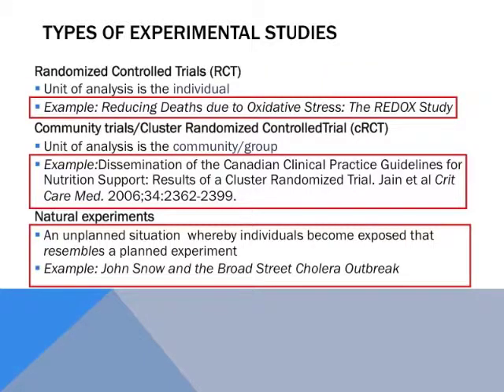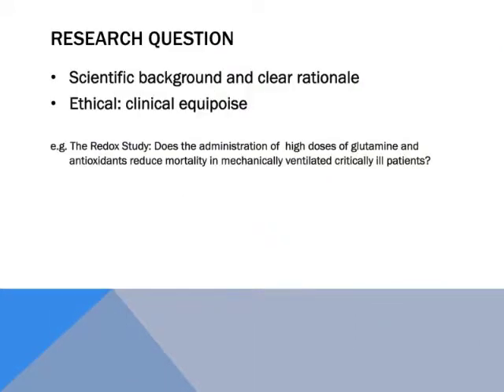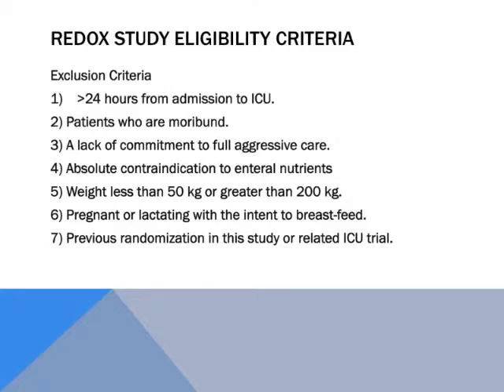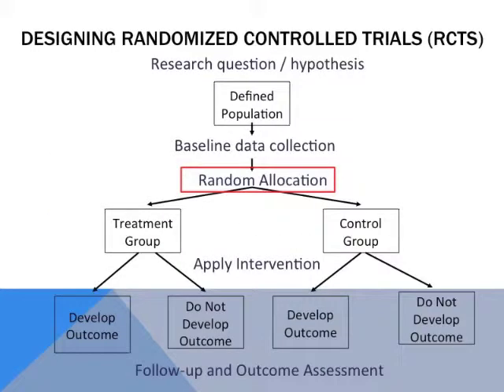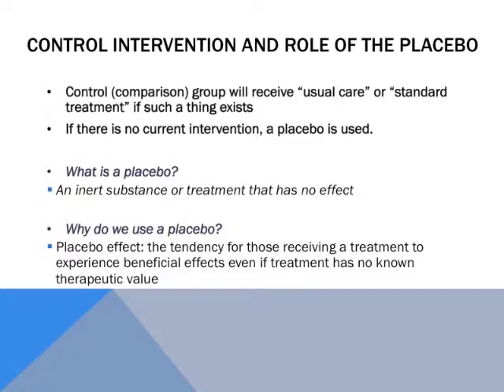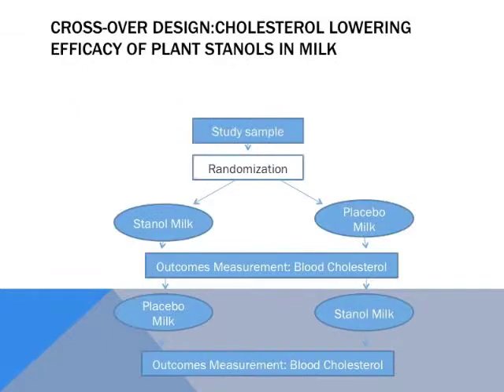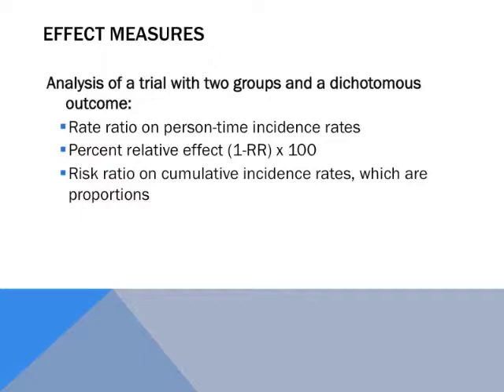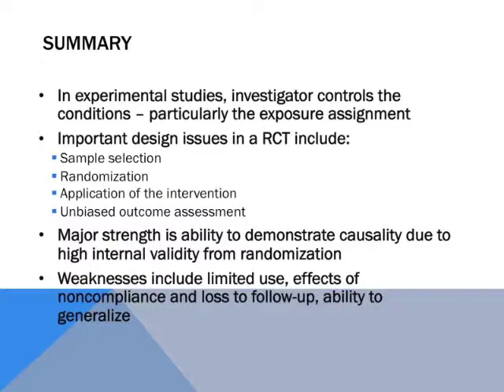Module 10 RCTs